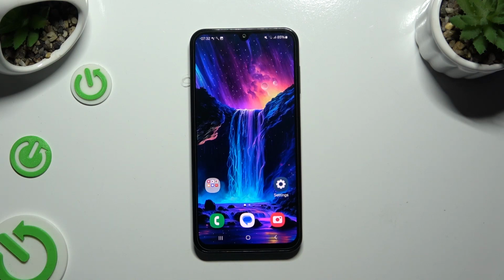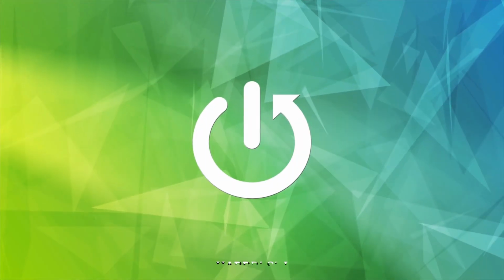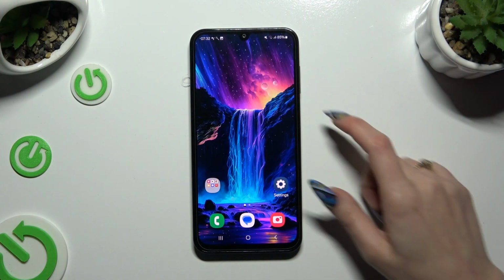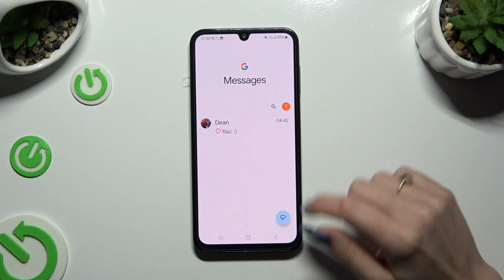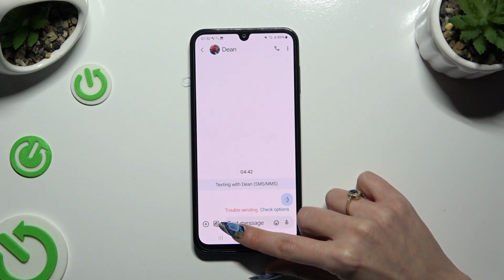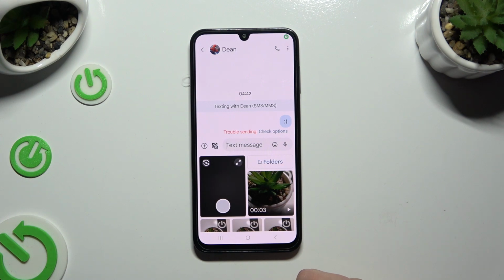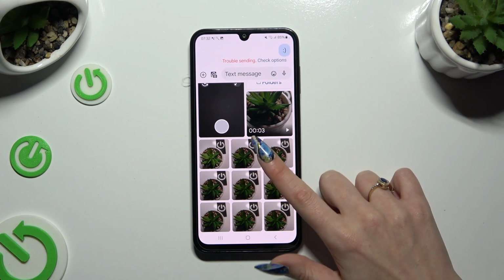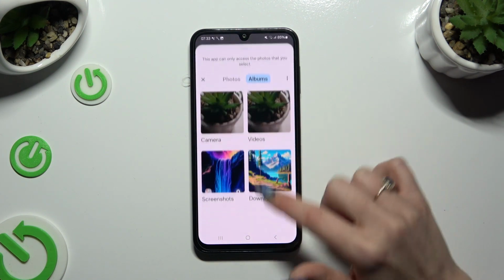How to Add Pictures/Photos to SAMSUNG Galaxy M15 Text Message?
Find out more:
In this tutorial, you'll discover how to enhance your text messages on the Samsung Galaxy M15 by adding pictures or photos. Whether you want to share a memorable moment, a funny meme, or a cute pet photo, enriching your messages with visuals can make your conversations more engaging and expressive. By following the simple steps outlined in this tutorial, you'll learn how to seamlessly attach images to your text messages directly from your device's gallery or camera. Elevate your messaging experience on the Samsung Galaxy M15 and bring your conversations to life with personalized photos and images.

How do I add pictures or photos to text messages on the Samsung Galaxy M15?
Can I attach images from both the gallery and the camera when composing a text message?
Are there any limitations on the size or format of the images that can be sent via text message?
Can I add multiple images to a single text message on the Samsung Galaxy M15?
Will adding photos to text messages affect my data usage or message delivery speed?